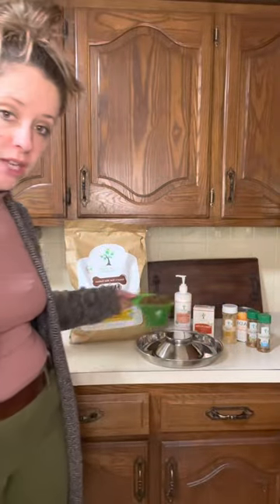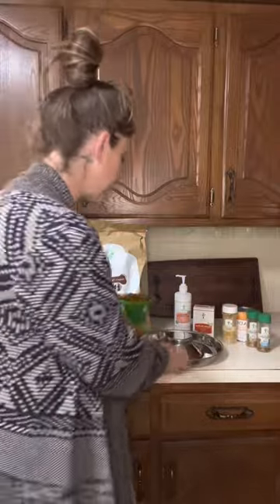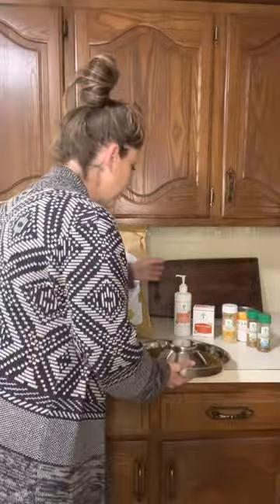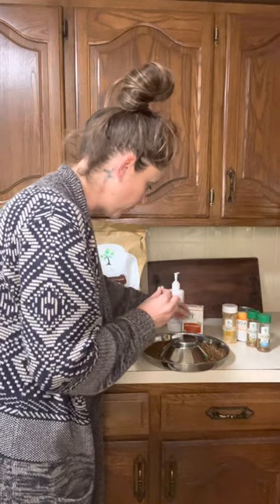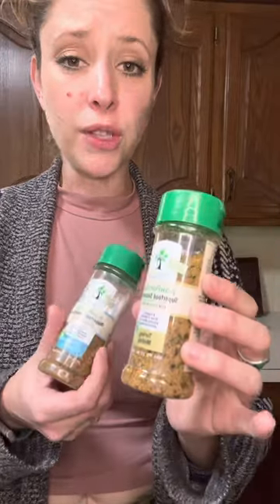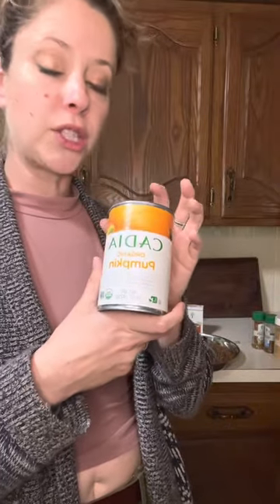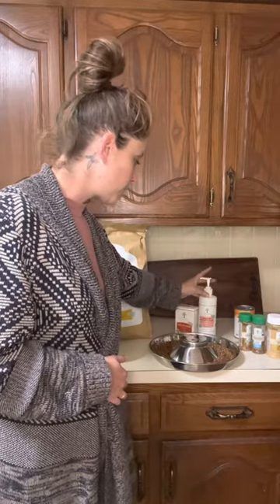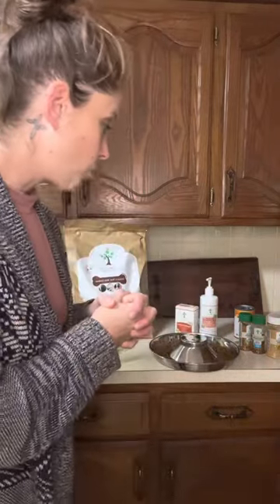This video shows how I have been feeding the puppies and how I add certain supplements.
This video describes how a feed the puppies before they come to you. PawTree is the brand of food that we use and we like it because it has no fillers or byproducts. It is a holistic an all natural dog food and we feel like a healthy diet is the foundation of your puppies health.